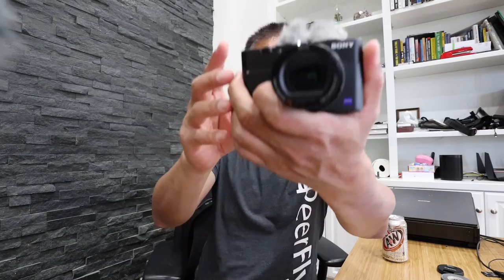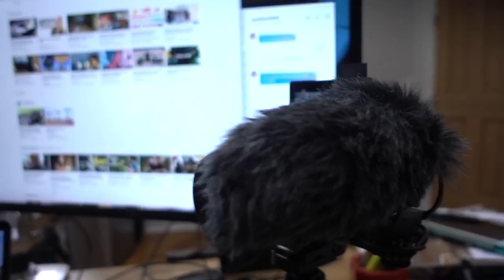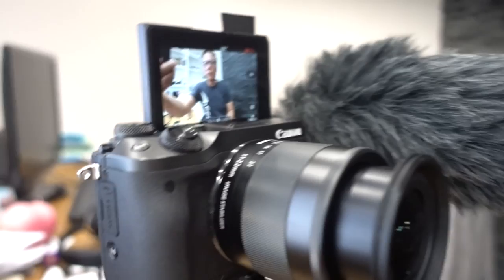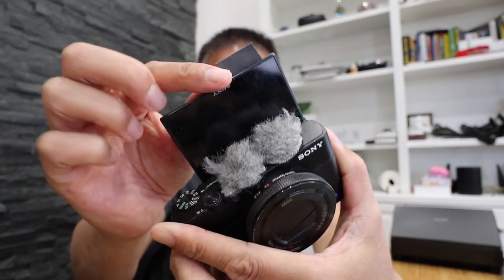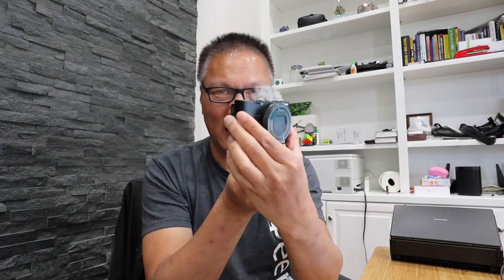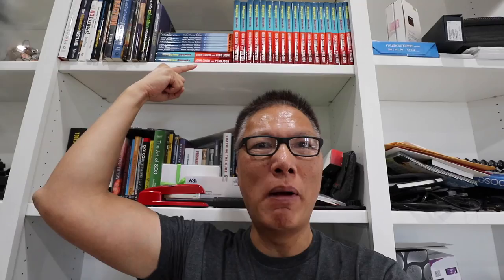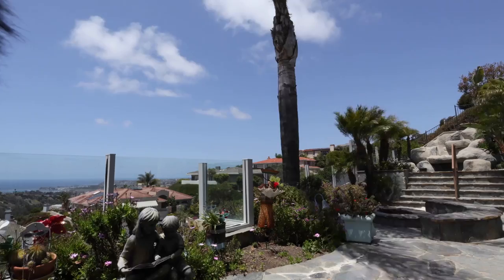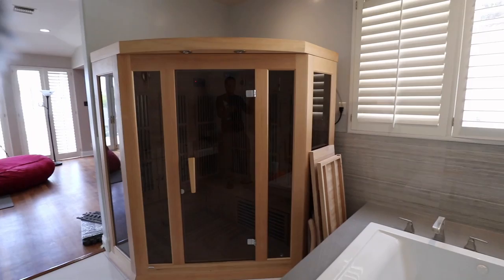Canon EOS M6 Review - Ultimate Vlogging Camera?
In this video, I review the Canon EOS M6 mirrorless camera to the Shure VP83 shotgun mic to see if it really is the ultimate vlogging setup.

Sony SX200 Recorder
3 Legged Thing Rick Tripod